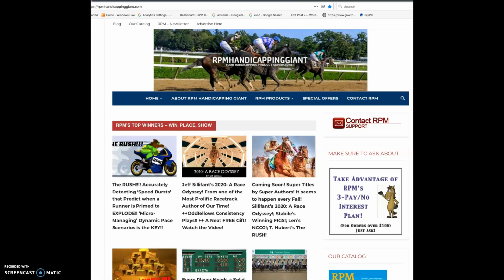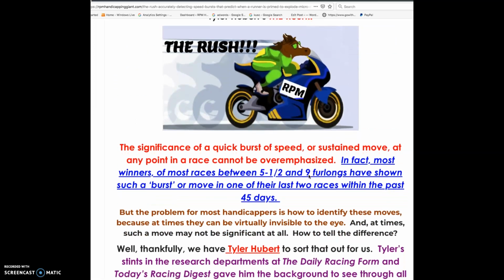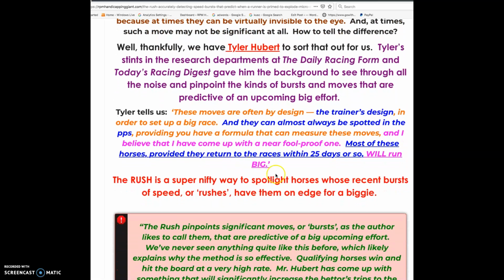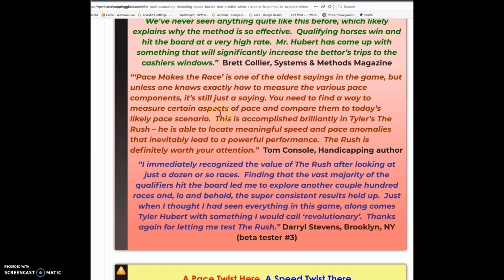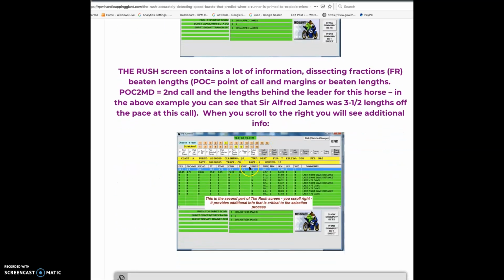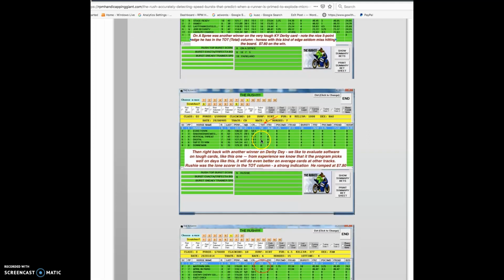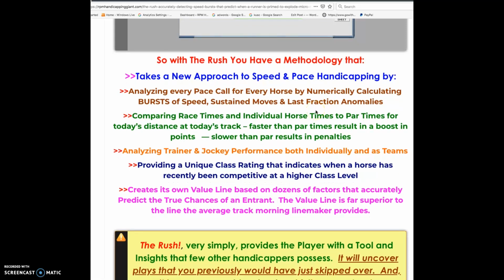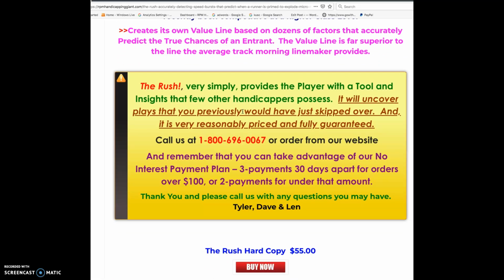The Rush! Horse Race Handicapping Software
A Totally New Approach to Pace Handicapping